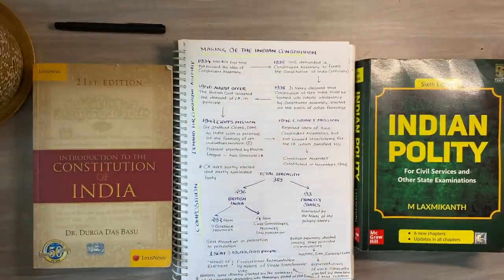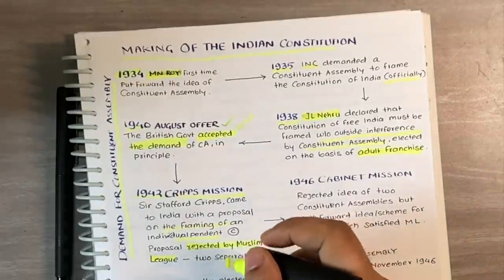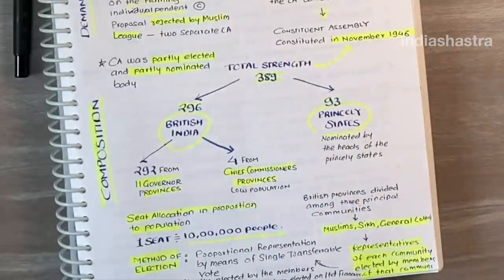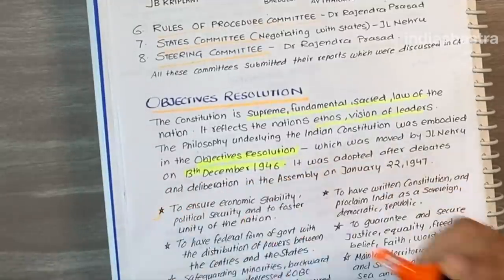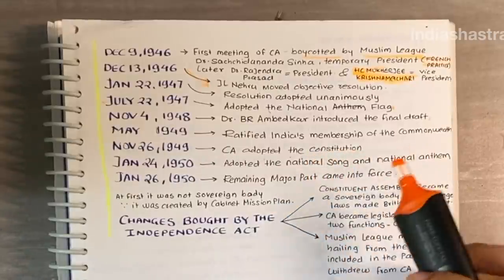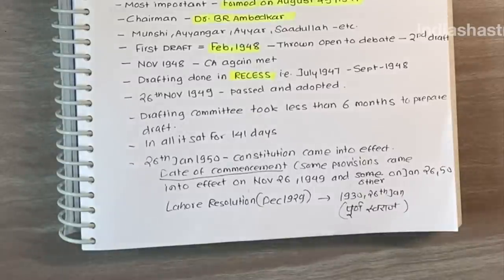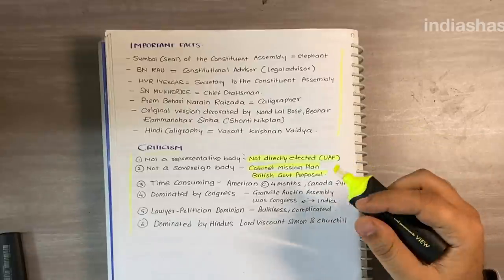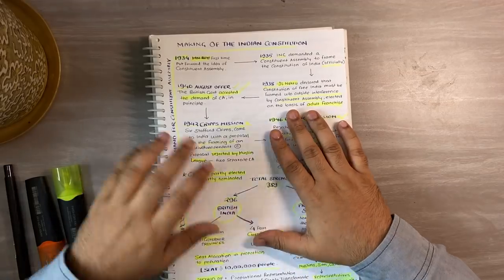Making of the Indian Constitution Explained with Notes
The Constituent Assembly of India came into being in 1946. At first, it derived powers from the British Parliament but after the Indian independence Act the constituent assemble became sovereign, Its task was to formulate constitution/s for facilitating the appropriate transfer of sovereign power from British authorities to Indian hands.